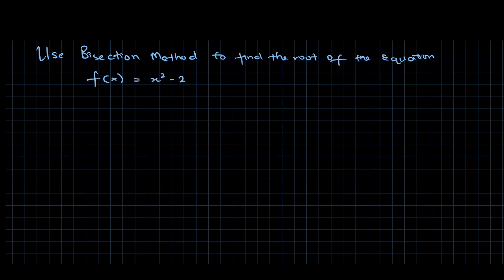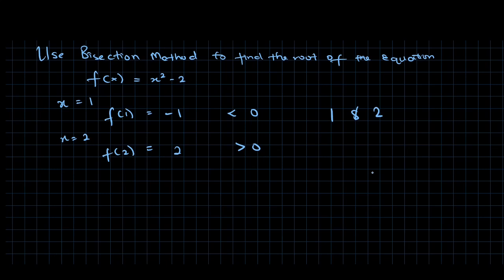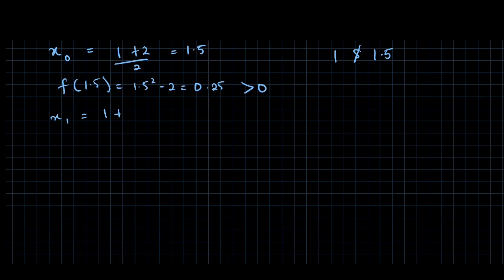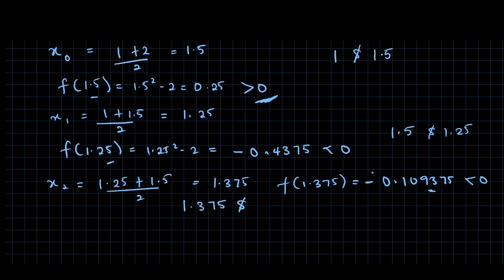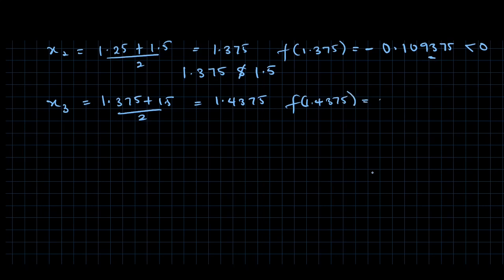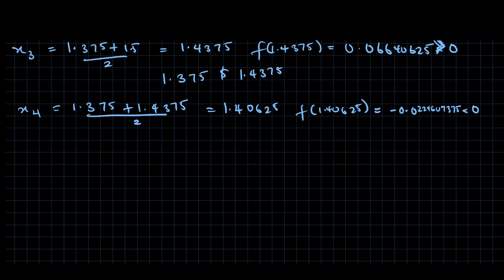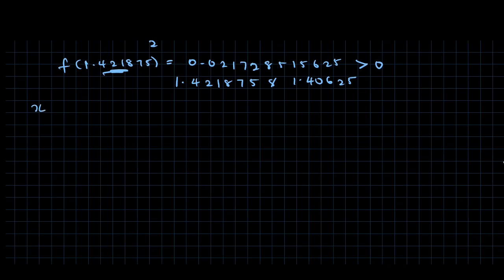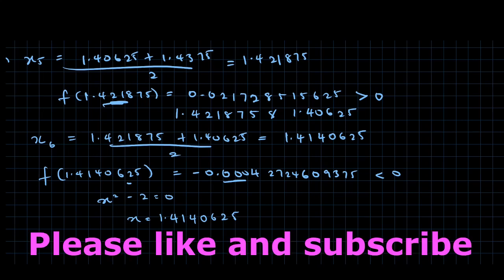Using Bisection method to find the root of the equation f(x) = x^2 -2